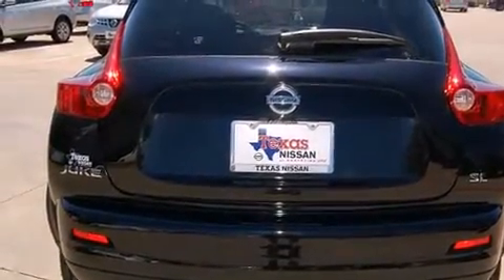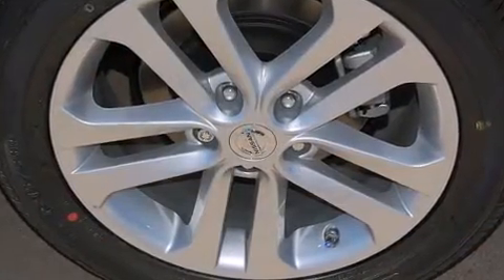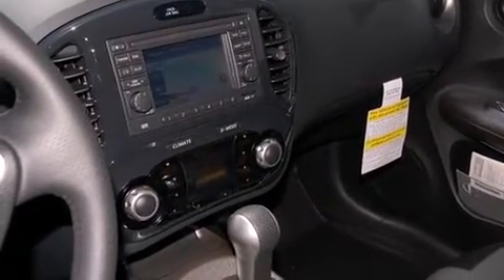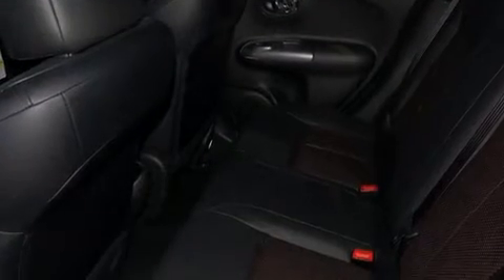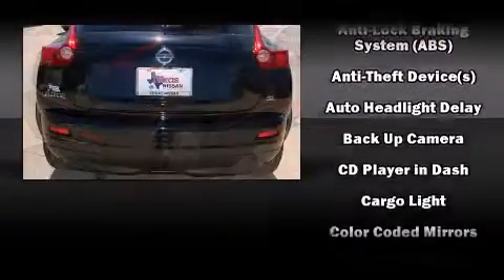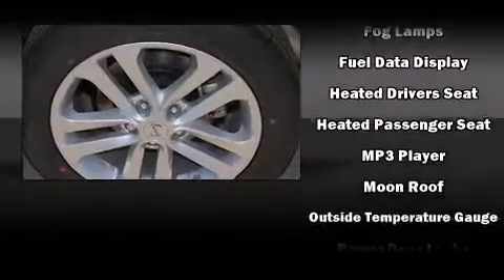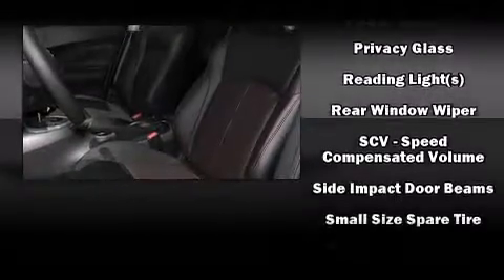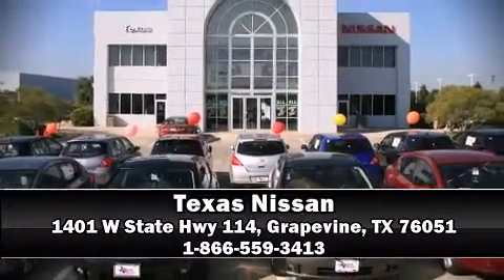2011 Nissan Juke SL in Grapevine, TX 76051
Texas Nissan
1401 W State Hwy 114

Under the hood you'll find a 4 cylinder engine with more than 170 horsepower, providing a smooth and predictable driving experience. Well tuned suspension and stability control deliver a spirited, yet composed, ride and drive Top features include heated front seats, 1-touch window functionality, front fog lights, tilt steering wheel, power door mirrors, reverse sensing system, rear wipers, and much more. Features such as automatic climate control and leather upholstery prove that economical transportation does not need to be sparsely equipped. For drivers who enjoy the natural environment, a power moon roof allows an infusion of fresh air. Premium sound drives 7 speakers, providing you and your passengers a sensational audio experience. Nissan ensures the safety and security of its passengers with equipment such as: head curtain airbags, front SIDE impact airbags, traction control, brake assist, anti-whiplash front head restraints, ignition disabling, and 4 wheel disc brakes with ABS. You'll see better when backing up thanks to rear park assist, which watches out for obstacles behind your vehicle. Our sales reps are knowledgeable and professional. We'd be happy to answer any questions that you may have. Stop in and take a test drive!